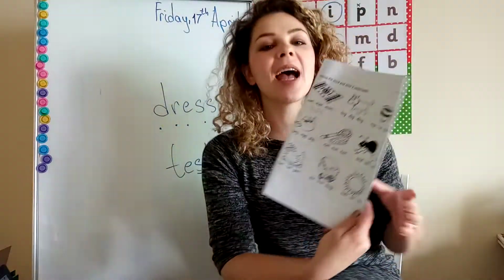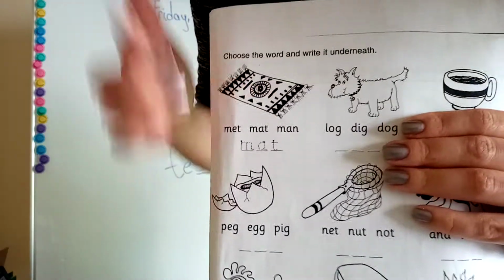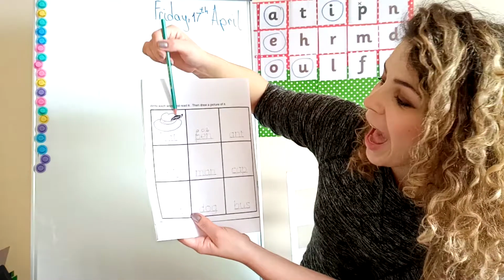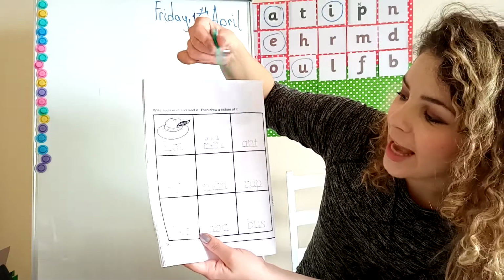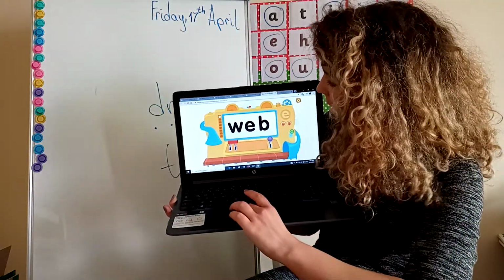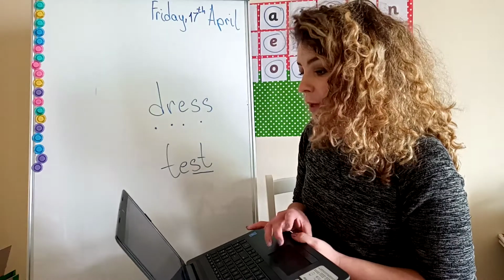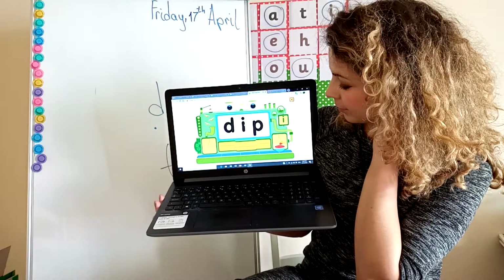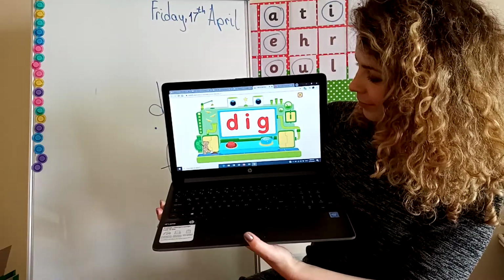Y1 Ms. Ivana 17/04 English (2/2)